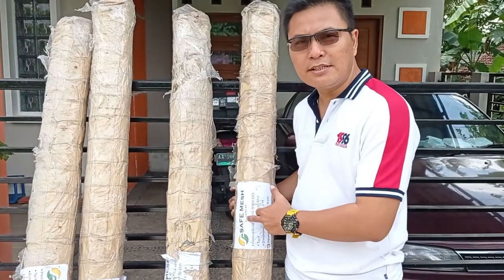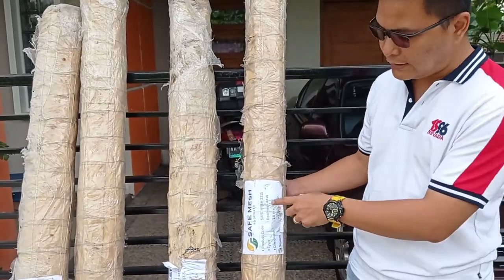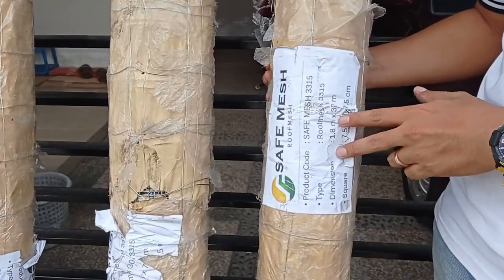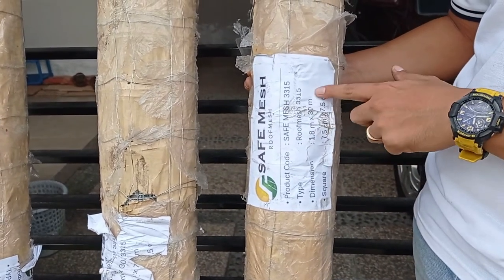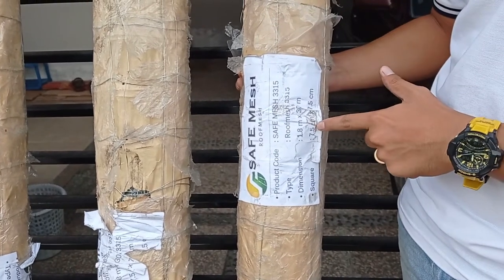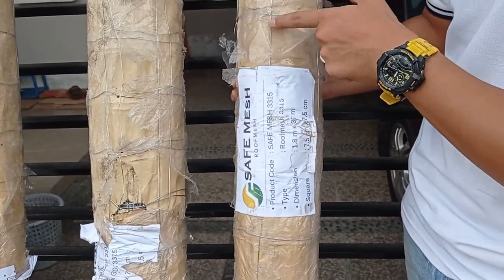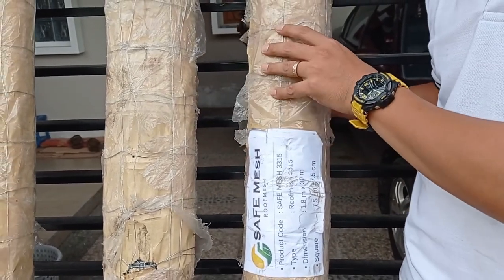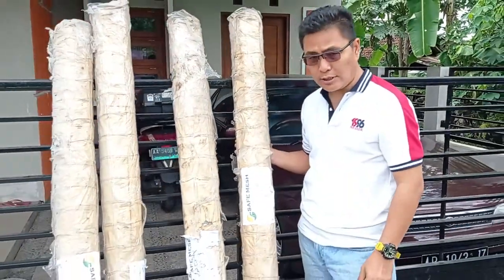ROOFMESH JOGJA JATENG - LIGHT GROUP INDONESIA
Kami adalah Agen distributor dan toko penjualan dan sekaligus pemasangan roofmesh kawat rangkaian untuk atap . Ready stok dan kami melayani penjualan, pengiriman dan pemasangan Roofmesh murah di area Jawa Tengah dan Yogyakarta seperti Jogja Solo Surakarta Klaten Boyolali Sragen Wonogiri Purworejo Magelang Muntilan Temanggung Wonosobo Kebumen Gombong Cilacap Purwokerto Purbalingga Banjarnegara Tegal Brebes Pemalang Pekalongan Batang Semarang Cepu Kudus Pati Jepara Rembang Grobogan Purwodadi. LIGHTGROUP INDONESIA 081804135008 / 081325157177  / 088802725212 / PIN BBM 53897EDC